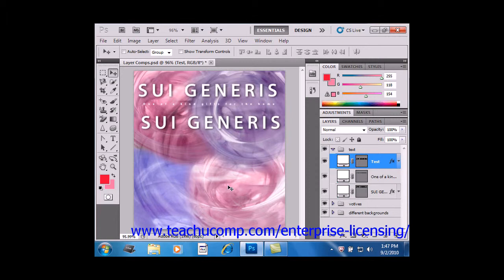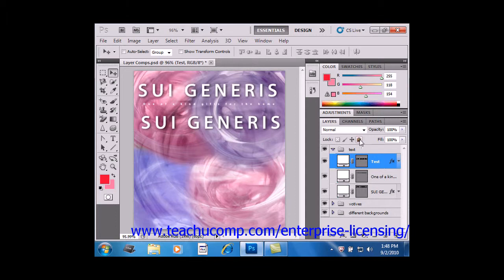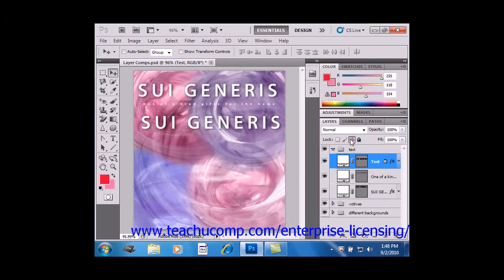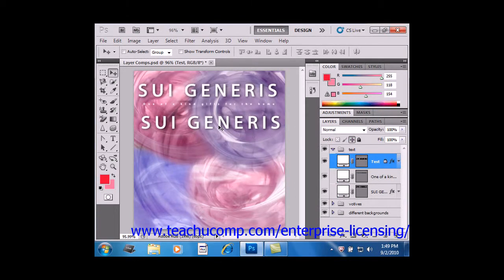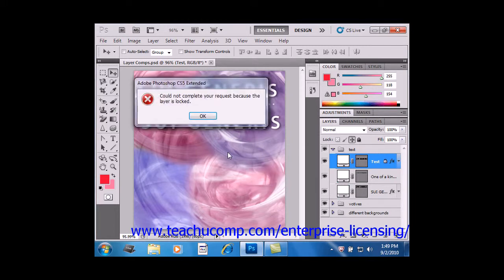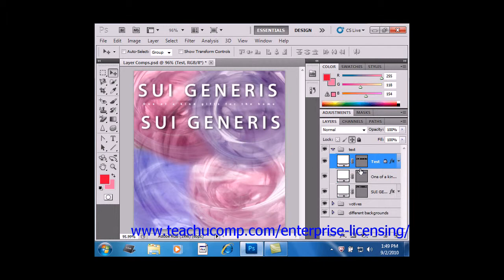Photoshop CS6 Tutorial Locking Layers Adobe Training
FREE Course! Learn how to lock layers in Adobe Photoshop A clip from Mastering Photoshop Made Easy v. CS6. - the most comprehensive Photoshop tutorial available. Visit us today!